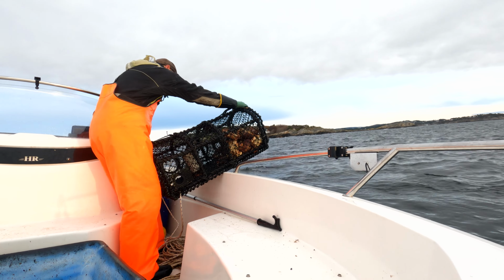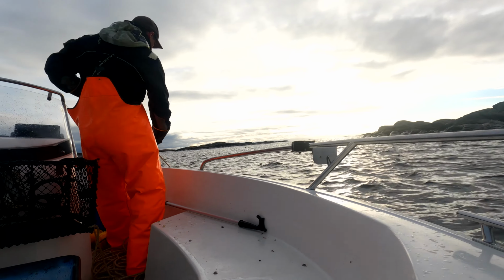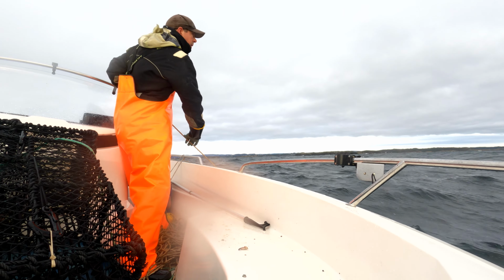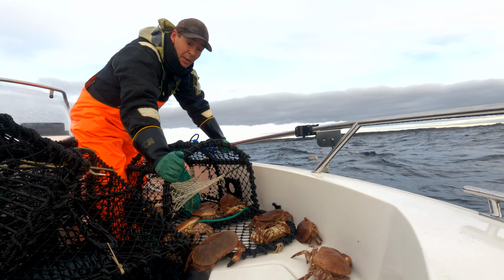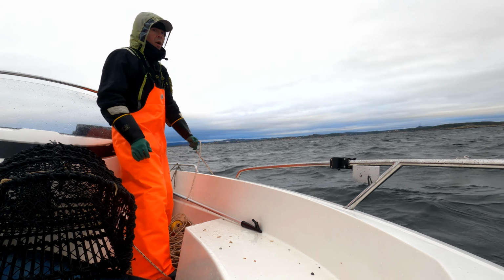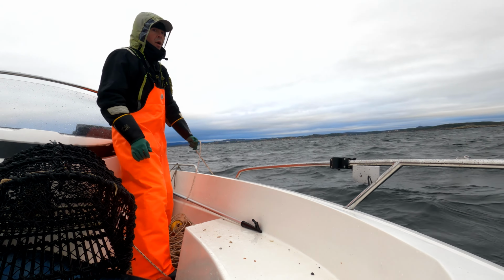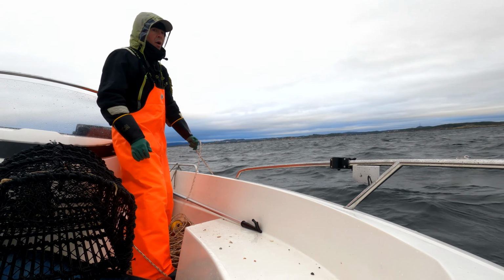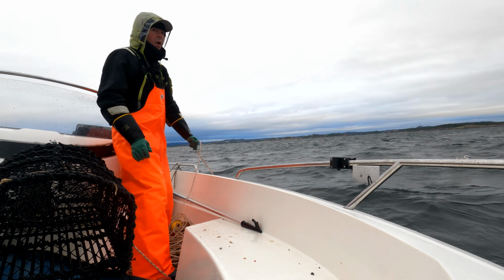Hauling the pots and grinding away fishing lobster to reach my season goal. Hummerfiske 2023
Week 7 of lobsterseason is under way and the lobsters are harder to catch as the temperature drops.
The weather has been pretty bad this last week but I got out a couple of times so I got to check on the pots.